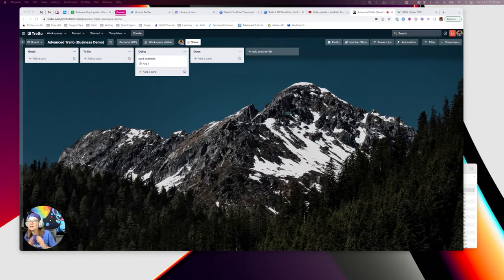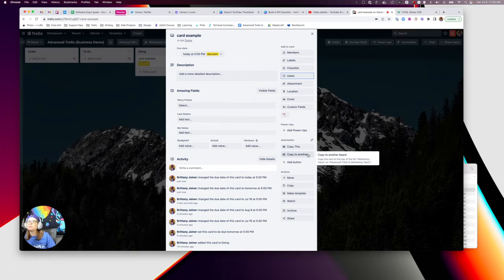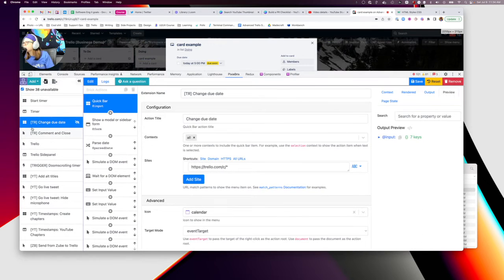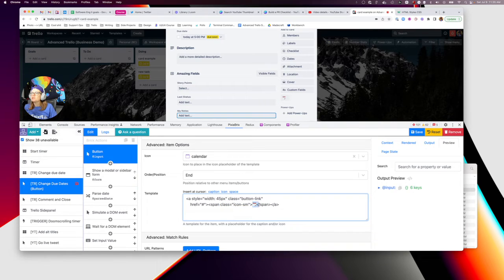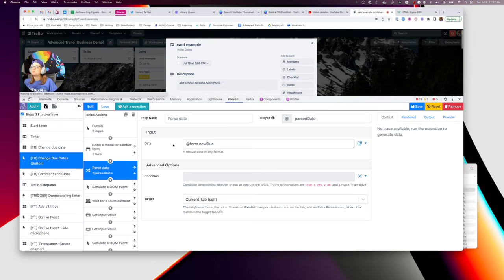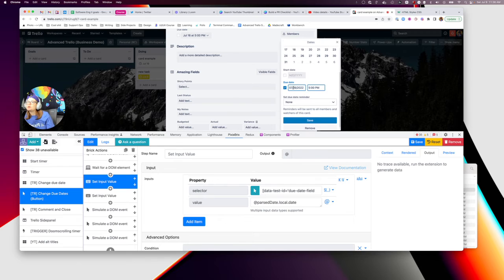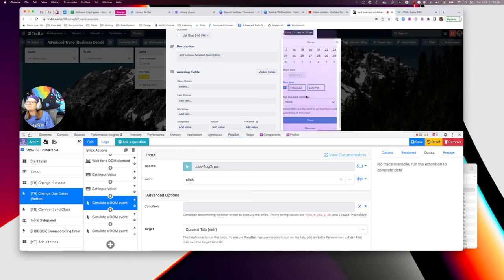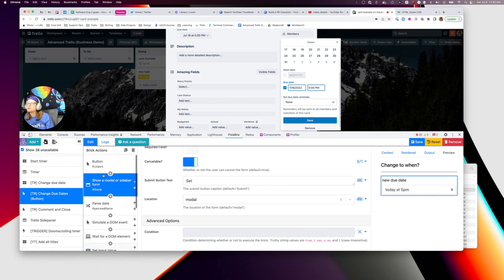Set relative due dates in Trello with a click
I didn't want to spend time manually going in and filtering through the calendar to set due dates on Trello, so I used PixieBrix to make one button that opens a dropdown with a list of relative dates, then sets the due date accordingly!

Want to use it? Create a free account with PixieBrix and activate this extension

🧰 If you want to build it, here's the classes that I reference so you can copy and paste:

- Selector for creating button: `div:nth-of-type(2).window-module .u-clearfix`
- Styles for button with emoji: style="width: 45px
- Simulate DOM event (clicking due date button): `trello-root .v0JKKt7v8pr-4s`
- Wait for DOM element (waiting for date fields): `[data-test-id='due-date-field']`
- Set input value (date): `[data-test-id='due-date-field']`
- Set input value (time): `[placeholder='Add\ time']`
- Simulate DOM event (selecting notification options, and then closing them ): `.css-1og2rpm`
- Simulate DOM event (clicking save button): `[data-test-id='save-date-button']`